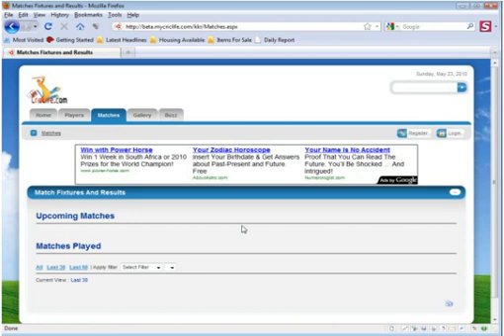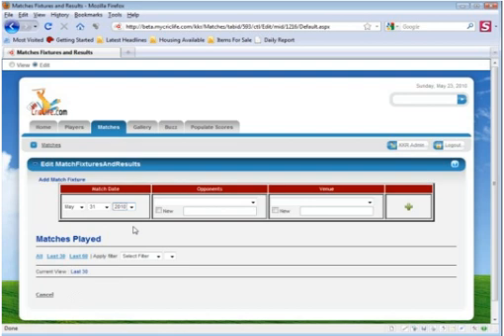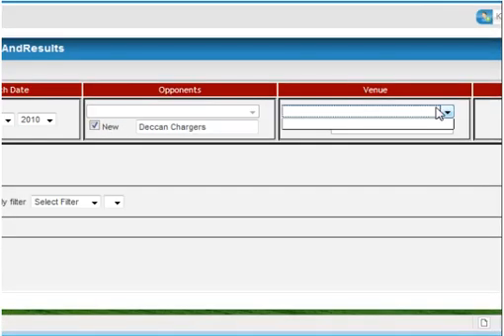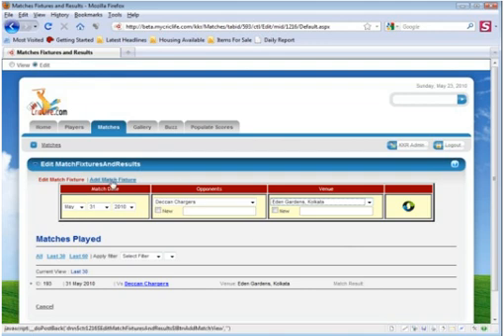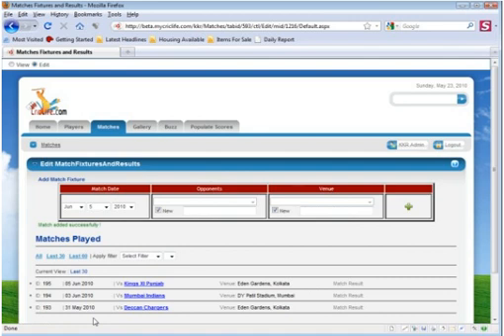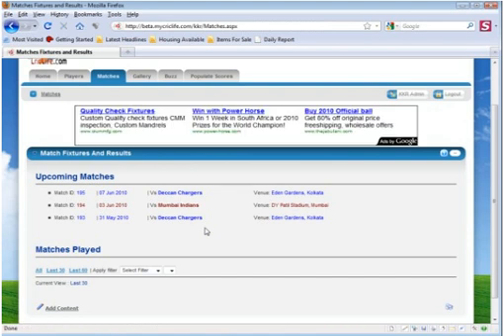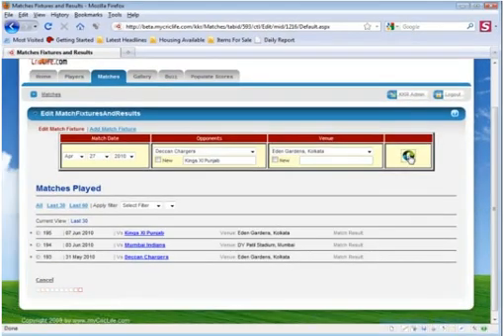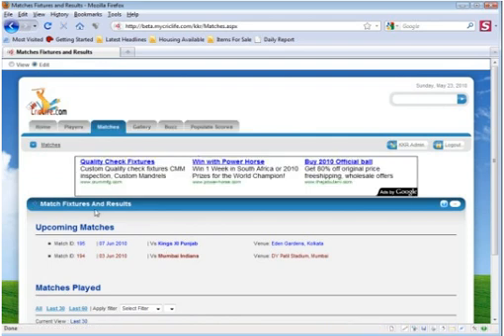Adding Match Fixtures on your cricket site @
In this video, you will get to know on adding match fixtures on your cricket site @ myCricLife.com